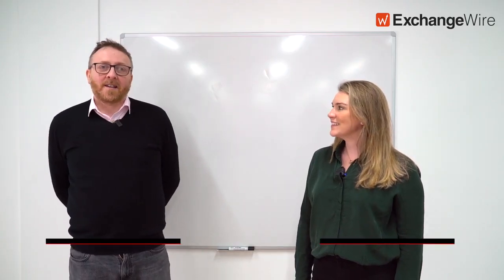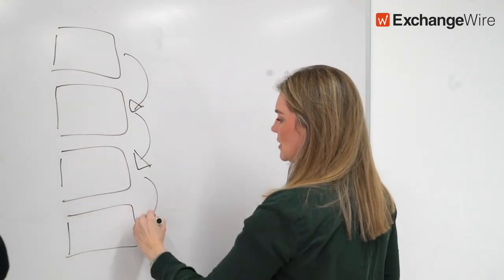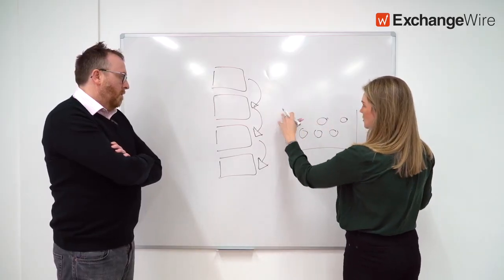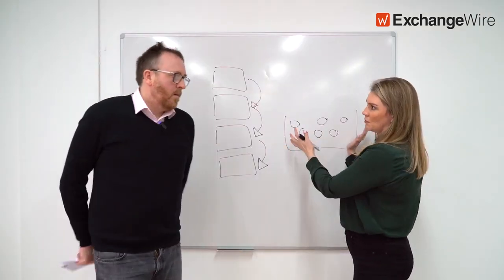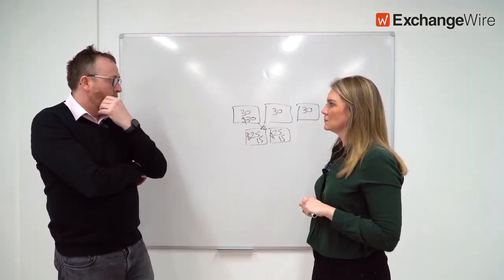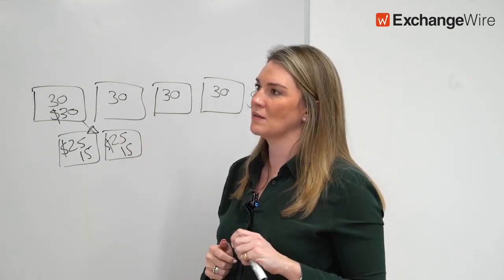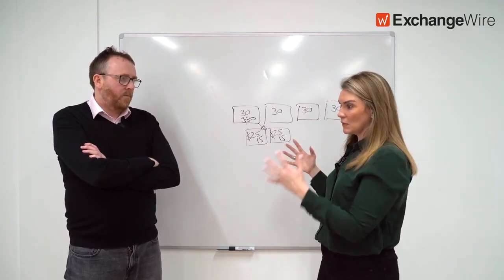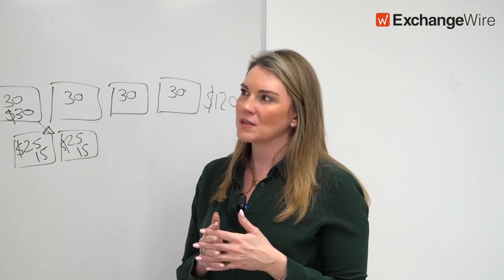Publica's Steph Miller on Unified Auctions in CTV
Publica Commercial Director EMEA, Steph Miller,  spoke to Ciarán O'Kane from ExchangeWire last week about the evolution of CTV Unified Auctions, and the data & programmatic technology that is now increasingly being used by streaming publishers to power their ad break decisioning.